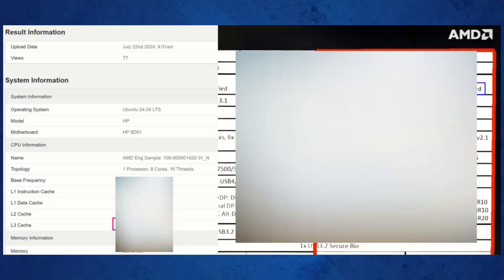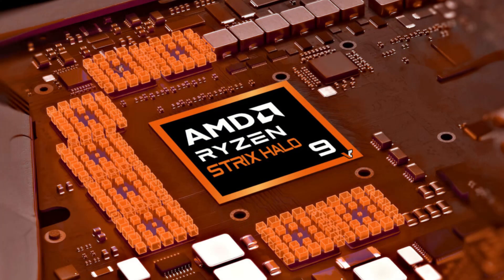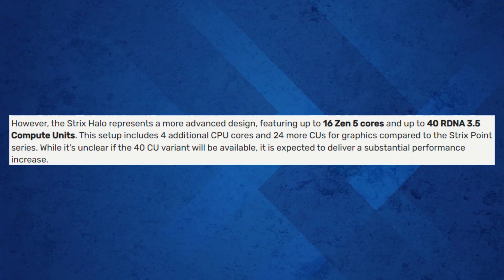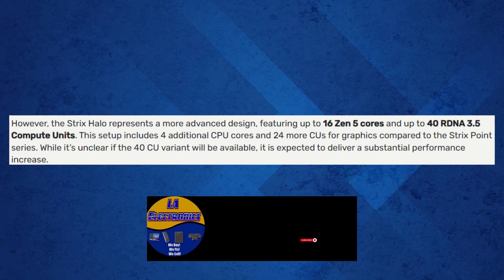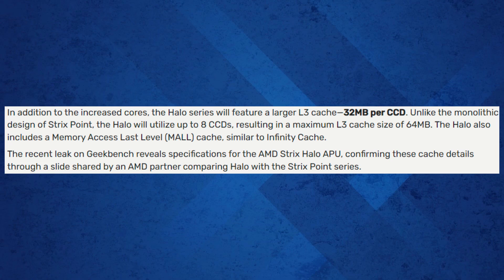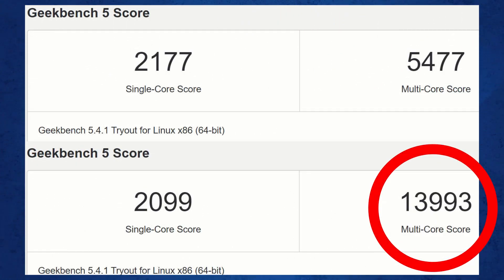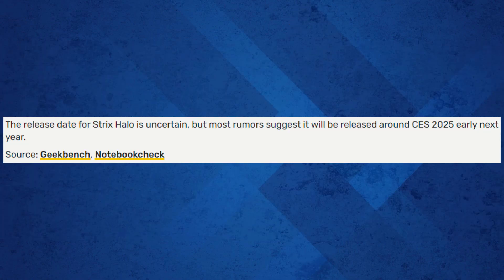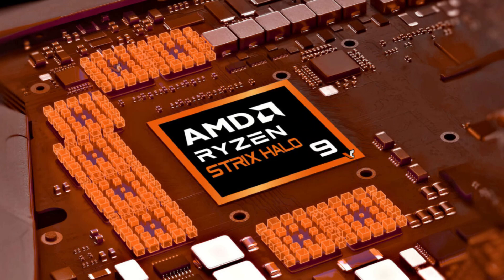AMD STRIX HALO LEAKED BENCHMARKS | Is It The APPLE M2 KILLER?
In this video, we dive into the leaked benchmarks for the AMD Strix Halo APU. With impressive specs and performance, the Strix Halo aims to surpass Apple's M2 chips. We discuss its potential impact, the technical details, and what this means for the future of high-performance APUs. Don't miss out on this exciting tech news!

Don't miss a beat on the latest gaming tech and updates.

All stock clips are provided free by FreeStockVids.com.